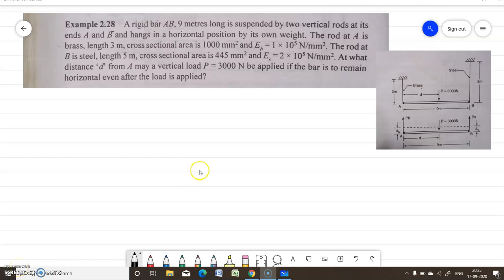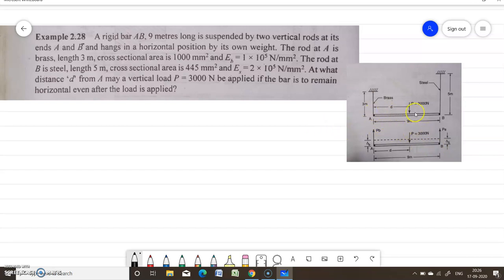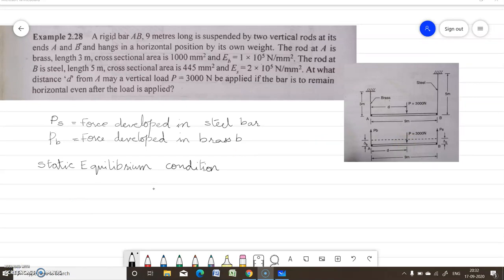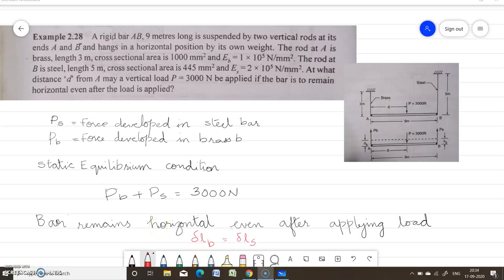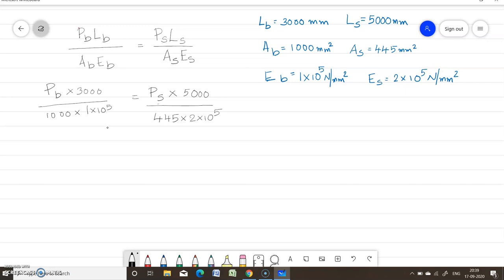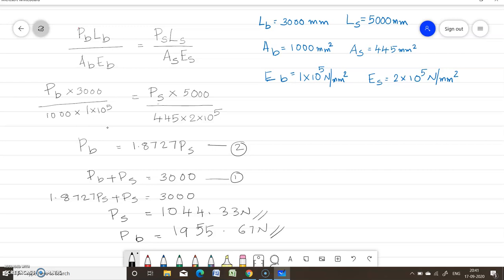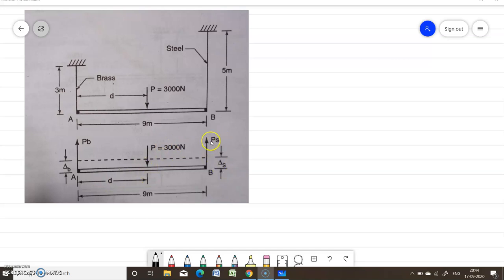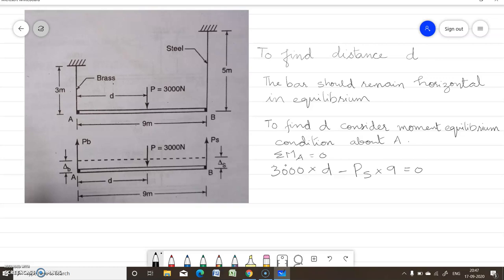Recording #37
Indeterminate structures